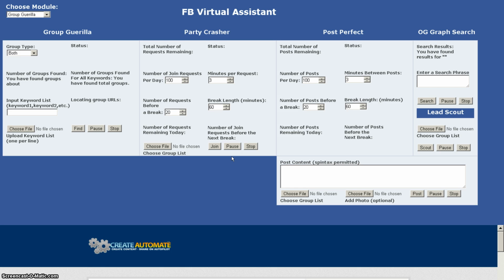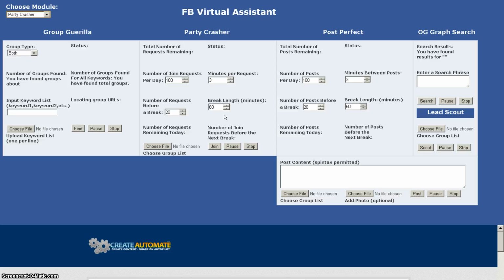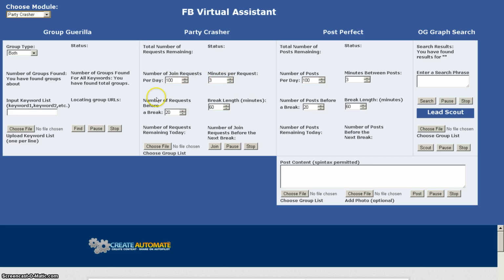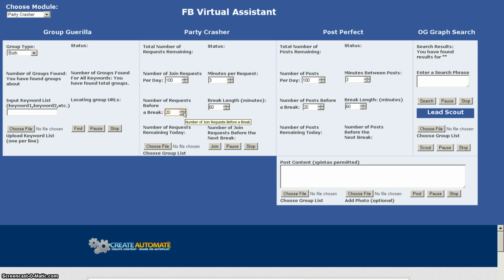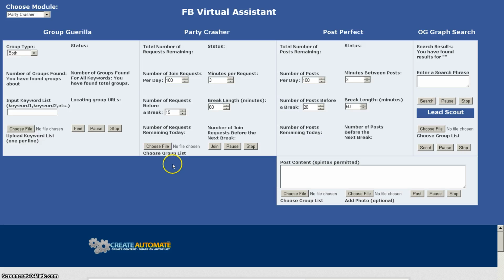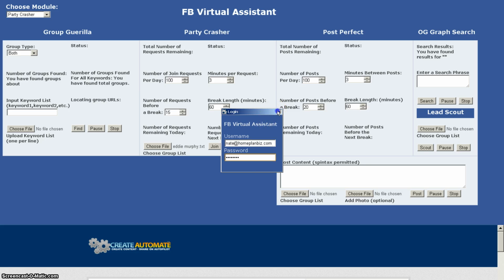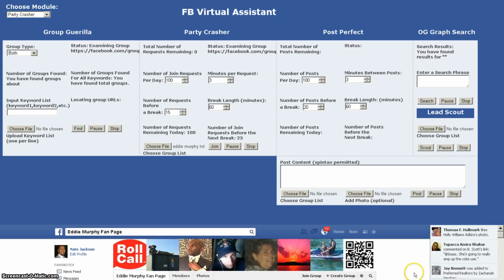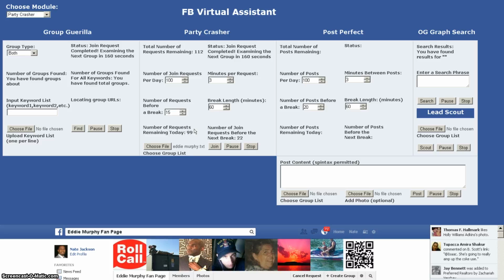FB Virtual Assistant - Getting Started - Party Crasher